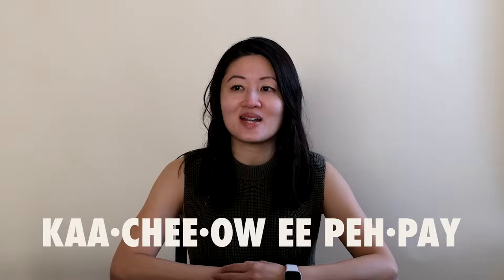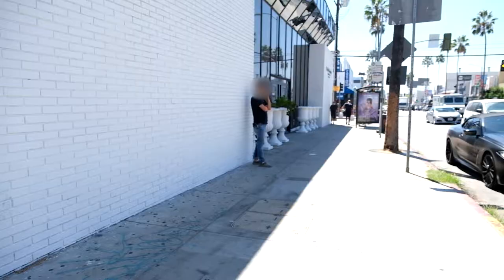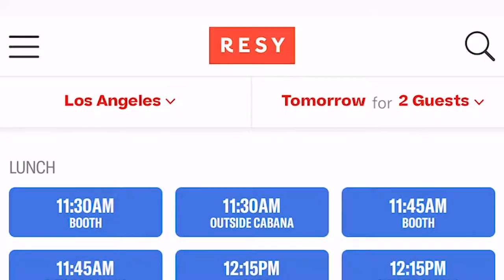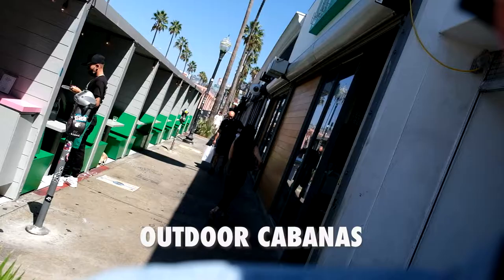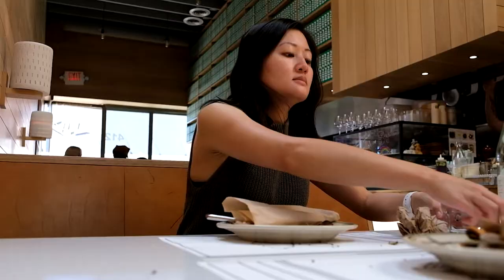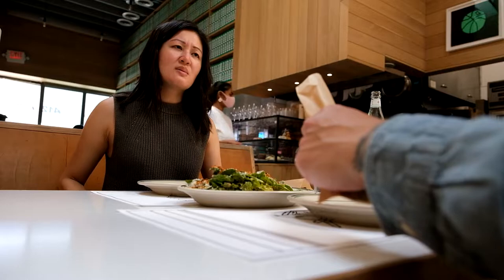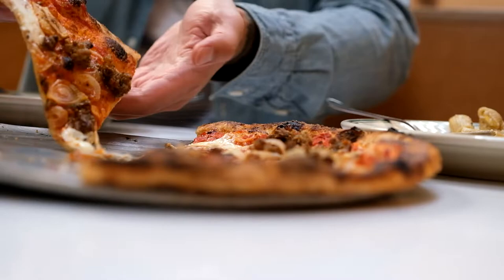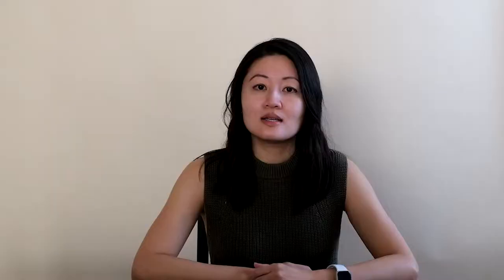Searching for Los Angeles pizza vlog | Jon and Vinny’s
We are trying to find a good spot for Los Angeles pizza so we did a pizza review at Jon and Vinny's, Los Angeles. We tried their gem lettuce salad, Bronx Bomb pizza and cacio e pepe pasta. Do you know where the best pizza in Los Angeles is? Curious to check out food reviews of pizza and Italian food in the Los Angeles area.

00:00 Intro
00:15 Jon & Vinny's food and service
01:59 Restaurant Review

Sign up to get one month for FREE!

location pin by @HASPA
Instagram icon by @FashionDrug